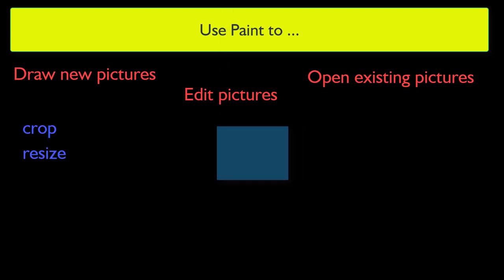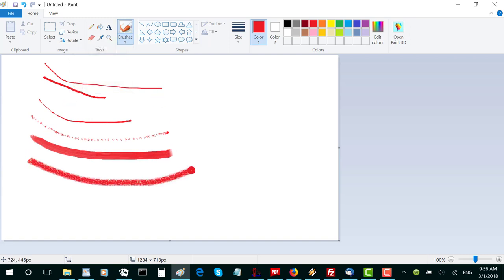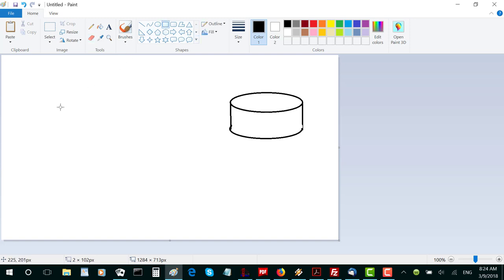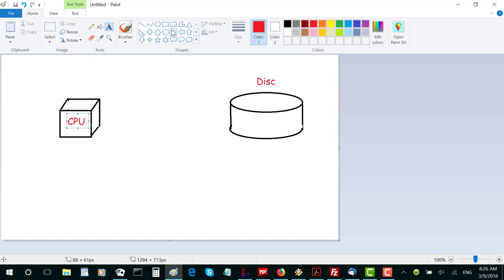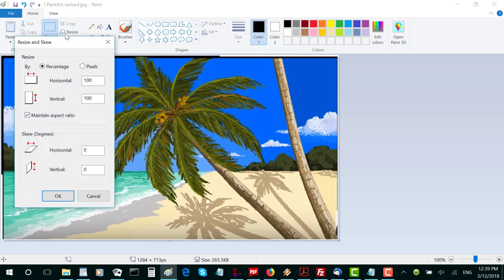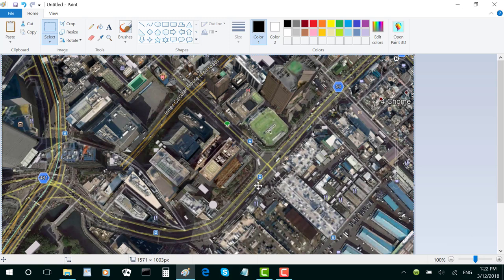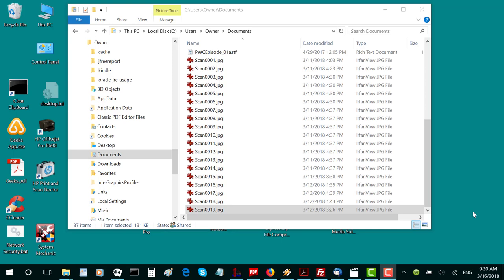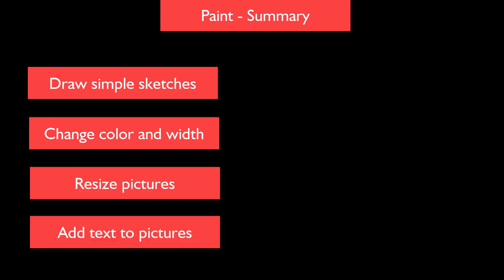Practical Windows Lesson 6: Using Paint